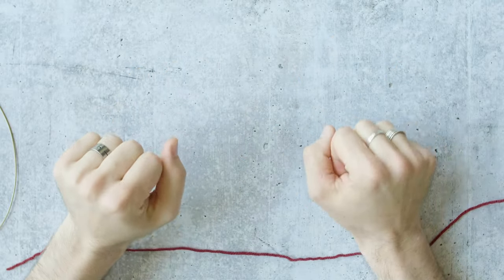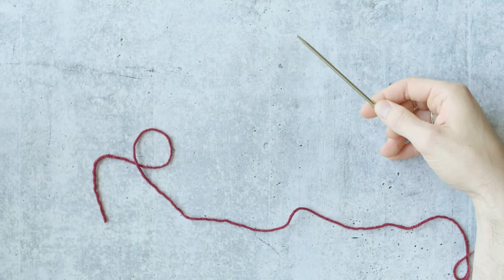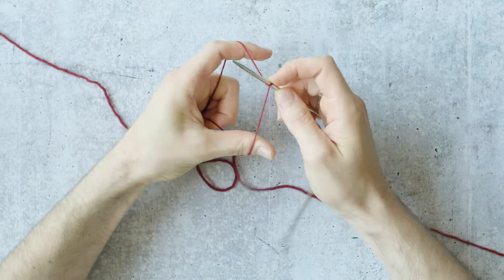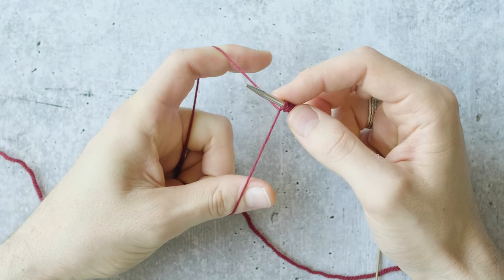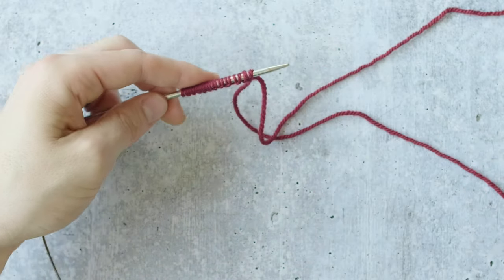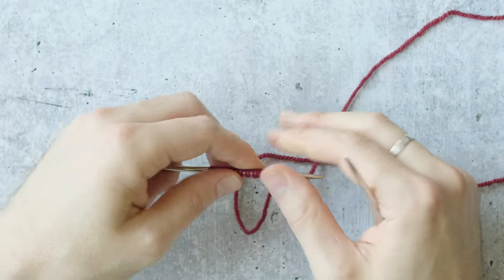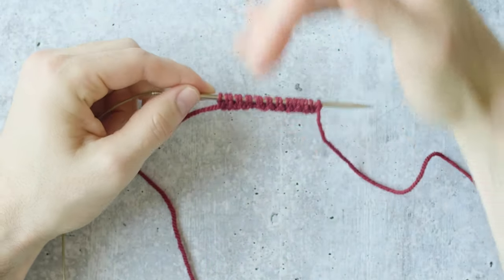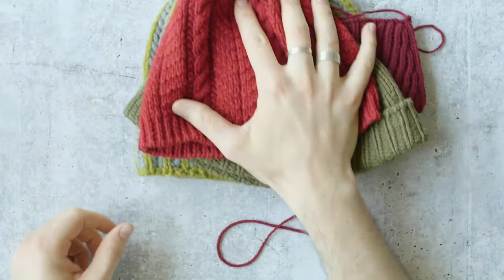How To Knit: Italian Tubular Cast On | Brooklyn Tweed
Add this elegant cast on to your repertoire for pieces with incredible polish and elasticity. Unlike traditional tubular cast ons, this special technique uses no waste yarn, so you are ready to begin knitting once you have the right amount of stitches, no snipping required! Beautiful, durable and professional looking, the Italian Tubular cast on is ideal for the brim of hats or cuffs of sleeves — anywhere you need a finished edge with a little stretch.

1:00 Yarn & needle size
2:26 Cast On: Step 1
3:37 Cast On: Step 2
4:12 Cast On: Step 3
5:13 Finish with a backwards loop
7:02 Tubular Rows: Row 1
9:26 Tubular Rows: Row 2
10:31 Tubular Rows: Row 3

Cast On:

Cast on using a needle one to two sizes smaller than you'll be using to knit your ribbing.

Step 1: Make a slip knot (optional) leaving a tail 2 - 3 times longer than the desired width of your cast on. Slip the slip knot onto the needle and hold in your R hand ready to knit. Secure the tails from the slip knot by holding them against the needle with your R hand. With your index finger and thumb of your L hand extended to create an "L", position the working yarn in your L hand, with the working yarn draped over your index finger and the tail yarn draped over your thumb, holding the ends against your palm. The yarn is held in a diamond shape, with the slip knot positioned halfway between your thumb and index finger, and the needle tip positioned above the yarns, pointing to the middle of the diamond shape.

(Note: This video shows the cast-on for a flat swatch with an optional knit selvedge stitch at each end. You can reverse the following steps to start with Step 3 and end on Step 2 if you prefer.)

Step 2: Create a Knit Stitch: Wrap the tail yarn over the needle by moving the needle tip outside of the diamond toward your thumb and over the tail yarn, then back to the center of the diamond under the tail yarn. Move the needle tip outside of the diamond toward your index finger and over the working yarn, back to the center of the diamond under the working yarn, then forward under the tail yarn and returning to the center. Keep the loop on the needle and maintain an even tension, ready to cast on a new stitch.

Step 3: Create a Purl Stitch: Wrap the working yarn over the needle by moving the needle tip outside of the diamond toward your index finger and under the working yarn, then back to the center of the diamond. Move the needle tip outside of the diamond toward your thumb and over the tail yarn, back to the center of the diamond under the tail yarn, then back under the working yarn and returning to the center. Keep the loop on the needle and maintain an even tension, ready to cast on a new stitch.

Repeat Steps 2 & 3 until the desired number of stitches have been cast on, ending with Step 2 (for an odd total number of stitches) or Step 3 (for an even total number of stitches). Finish with a backwards loop to secure your cast-on row; this backwards loop is the final stitch in your total stitch count.

To work the optional tubular rows:

(Note: You'll be working three tubular rows, knitting the knits and slipping the purls with yarn in front (wyif) on every row. The following instructions are written for an odd number of stitches. If you are working over an even number of stitches, work Row 2 three times, omitting the last knit stitch before the selvedge stitch on each row. If not using selvedge stitches, simply ignore the instructions for them.)

Row 1: With working yarn, knit 1 (selvedge stitch). *Slip 1 purlwise with yarn in front (wyif), knit 1* until 2 stitches remain, slip 1 wyif, knit 1 (selvedge stitch). Note that on this row, your knit stitches will be mounted backwards on the needle; you'll need to knit into the back loop to untwist them.

Row 2: Knit 1 (selvedge stitch). *Knit 1, slip 1 purlwise wyif* until 2 stitches remain, knit 1, knit 1 (selvedge stitch).

Row 3: Knit 1 (selvedge stitch). *Slip 1 purlwise wyif, knit 1* until 2 stitches remain, slip 1 wyif, knit 1 (selvedge stitch).

Switch to your larger needle and start your ribbing.

We craft our knitwear designs with the same commitment to timeless quality that we apply to our yarns, for patterns that are a pleasure to knit and wear.